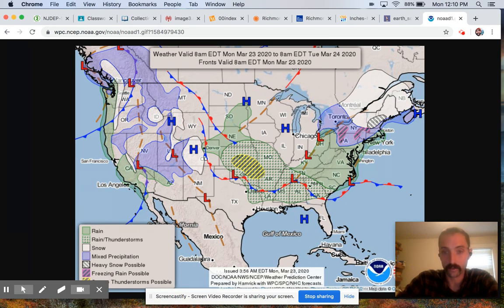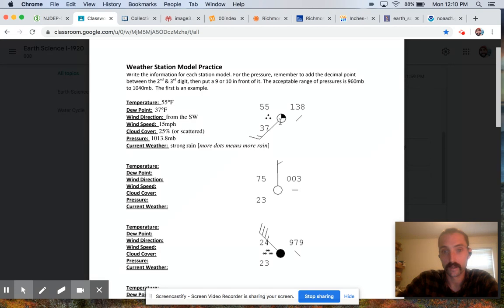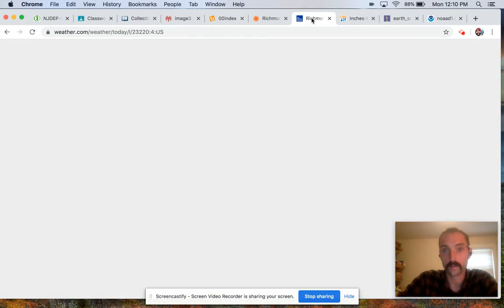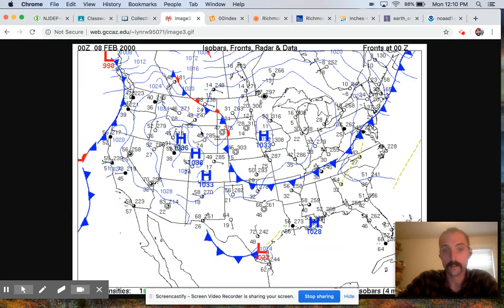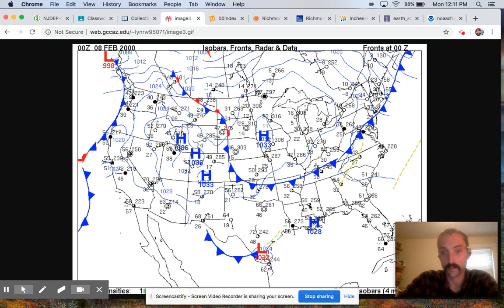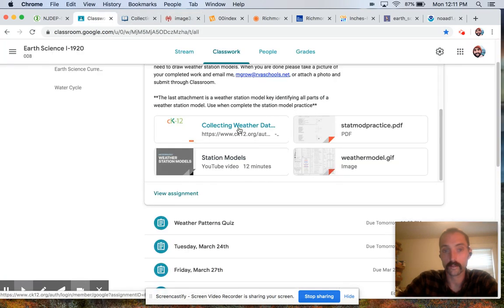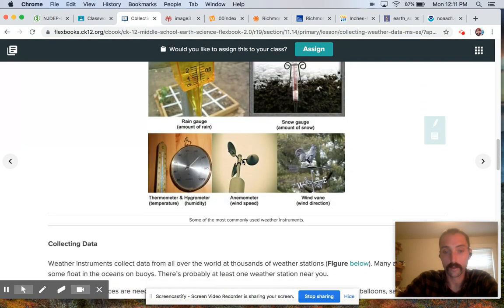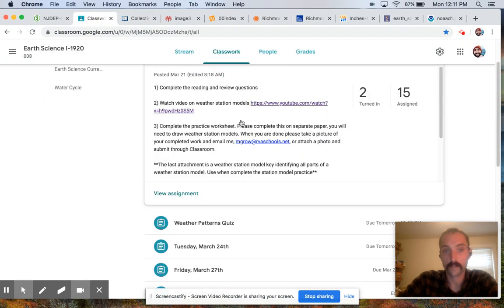Weather Station Lesson 1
Enjoy my lesson on Weather Station Model 1-4